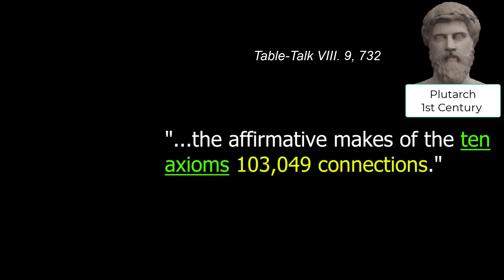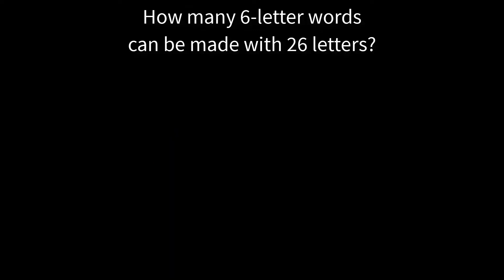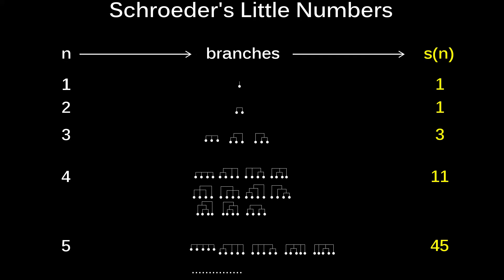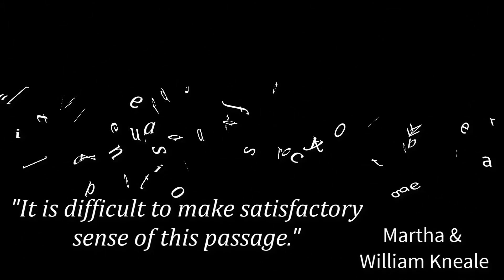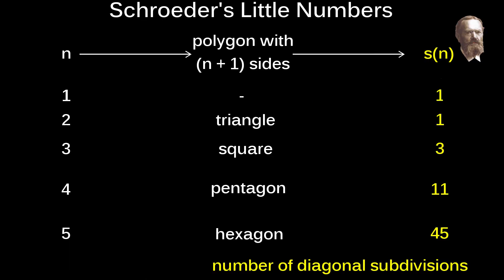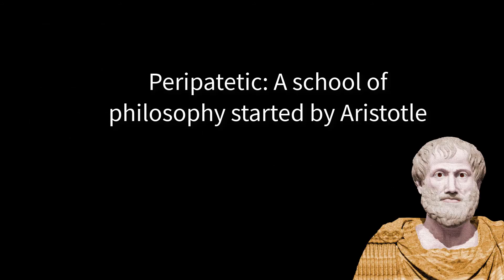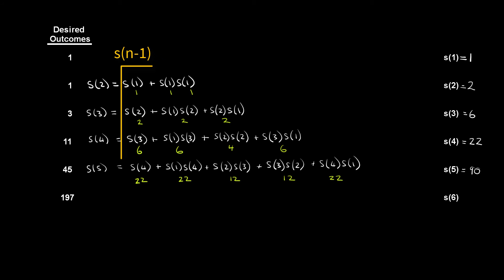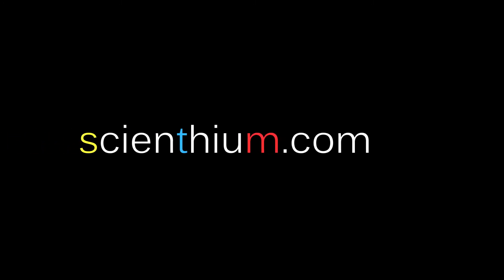Hipparchus and the 2000 Year-Old Clue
In 1870, Ernst Schroeder revealed the concept of Schröder numbers – his latest discovery. Nobody realized that two thousand years earlier, the greatest of ancient astronomers, Hipparchus, was already using these numbers. It took more than another century until a puzzling declaration by Plutarch was explained by David Hough, revealing an undreamed-of development in Ancient Greek mathematics.

This is a story of Ancient Greek rivalries, which left only a solitary, perplexing clue to the advanced state of combinatorics in that era, and how the clue was finally recognized and understood.

*Further Reading*
R. P. Stanley: ‘Hipparchus, Plutarch, Schröder, and Hough’, American Mathematical Monthly, 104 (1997), 344-50.

F. Acerbi: On the Shoulders of Hipparchus
Archive for History of Exact Sciences volume 57, pages 465–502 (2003)

Susanne Bobzien: The combinatorics of Stoic conjunction: Hipparchus Refuted, Chrysippus Vindicated
January 2011 Oxford Studies in Ancient Philosophy 40: 157-88

Image of restored Stoa of Attalus by Adam Carr

Baroque Coffee House by Doug Maxwell/Media Right Productions